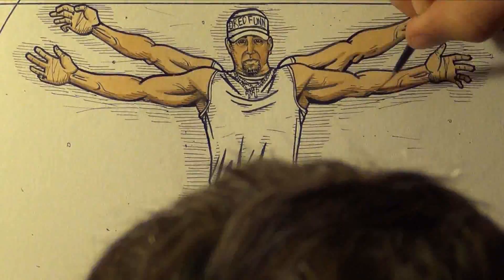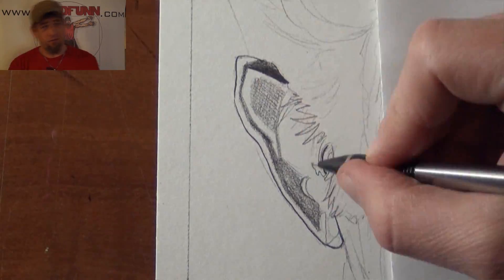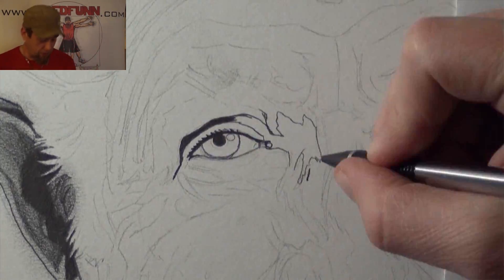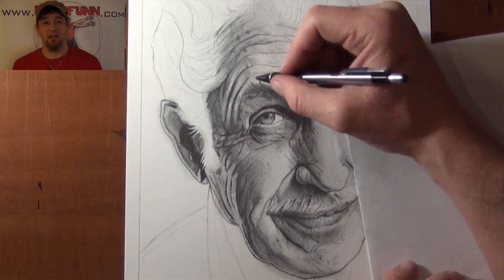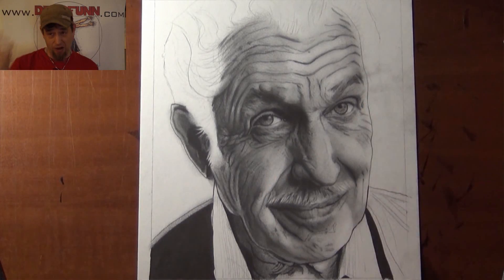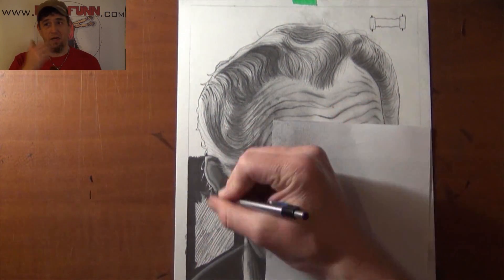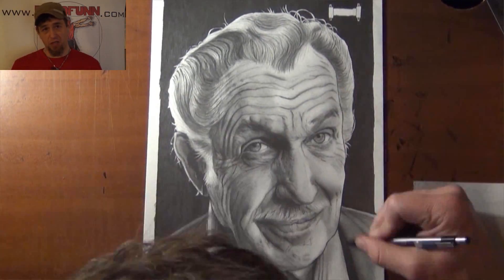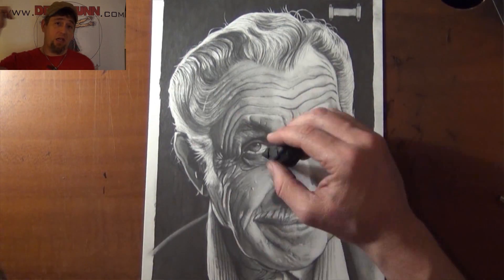Vincent Price A Dredfunn Mechanical Pencil Portrait